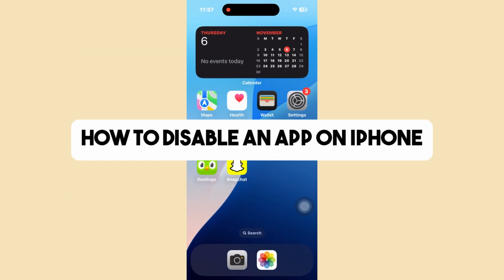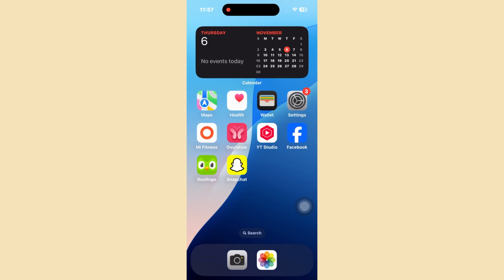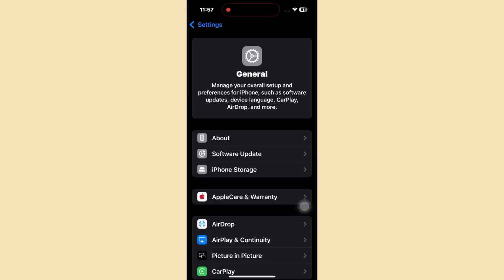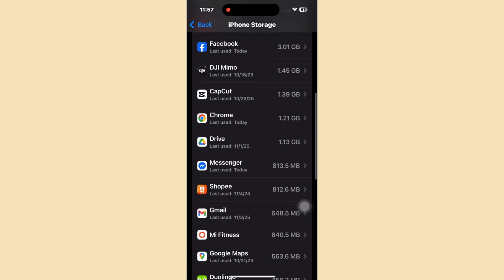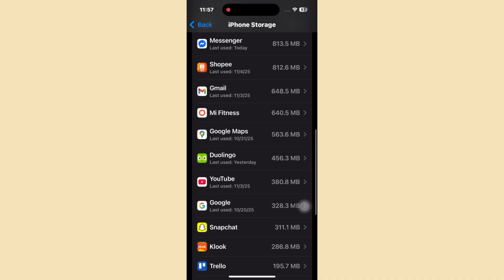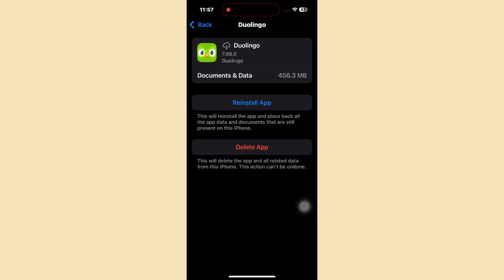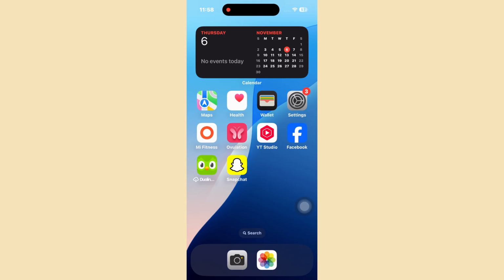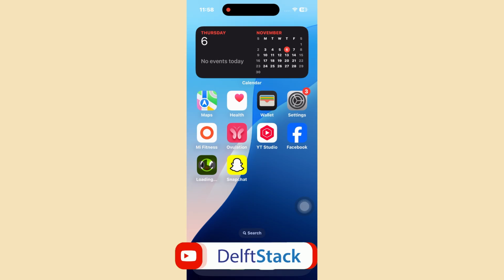How To Disable An App On iPhone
Want to temporarily disable an app without deleting it? In this video, we'll show you how to turn off or offload apps on your iPhone so you can save space, reduce notifications, and control app usage.

🔹 What You'll Learn in This Video:
✅ How to access iPhone Settings and General
✅ How to navigate to iPhone Storage
✅ How to offload an app to disable it temporarily
✅ How offloading keeps the app icon on your home screen
✅ How to reinstall the app when needed

📌 Timestamps:
⏱ 00:00 - Introduction
⏱ 00:06 - Go to Settings
⏱ 00:15 - Access General → iPhone Storage
⏱ 00:28 - Select the app to offload
⏱ 00:50 - How offload app works
⏱ 01:08 - Removing the app completely
⏱ 01:14 - Reinstalling the app

Learn how to disable apps without losing data and manage your iPhone storage more effectively. Perfect for anyone who wants more control over app notifications or storage space.